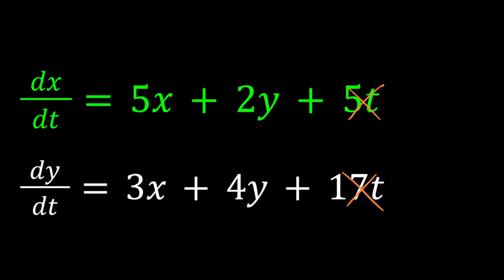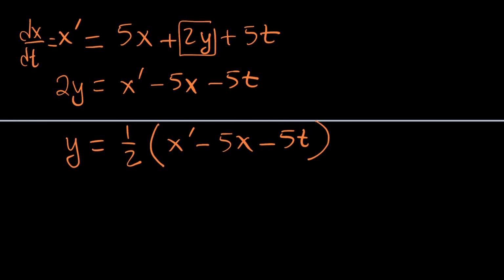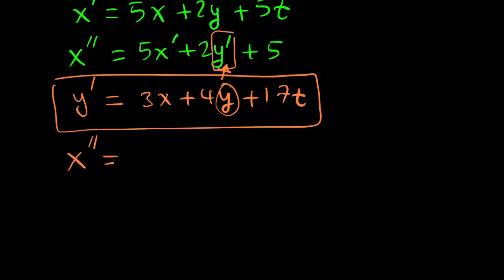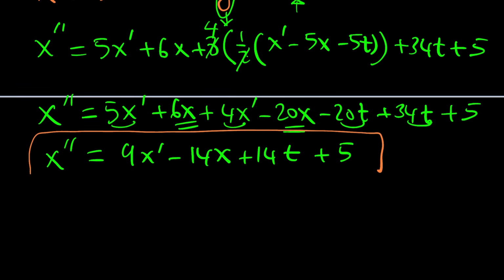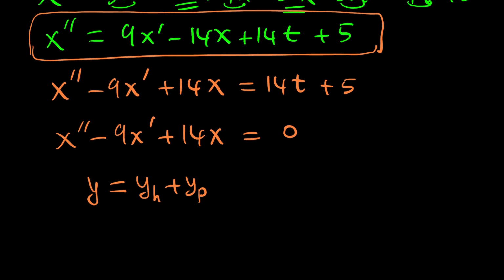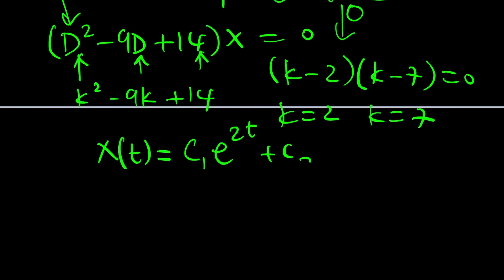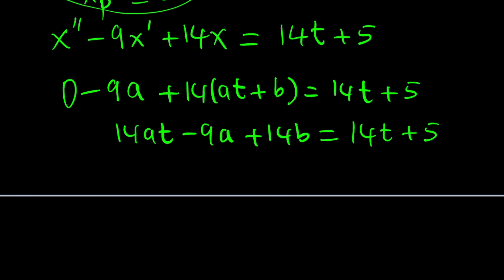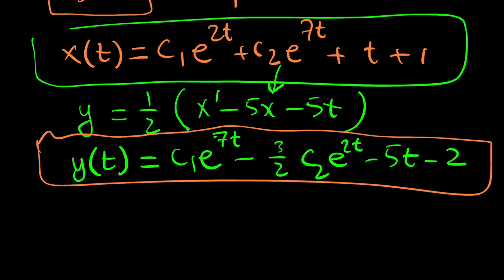A Non-Homogenous System of Differential Equations